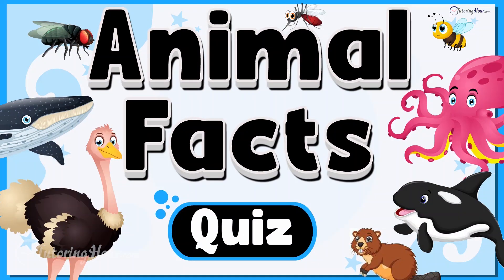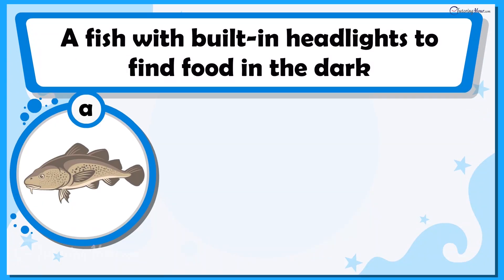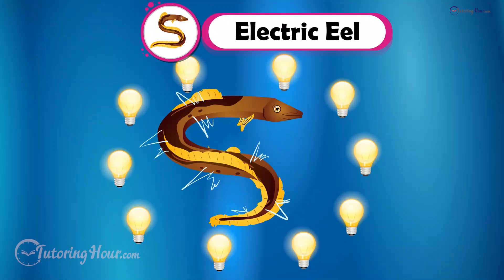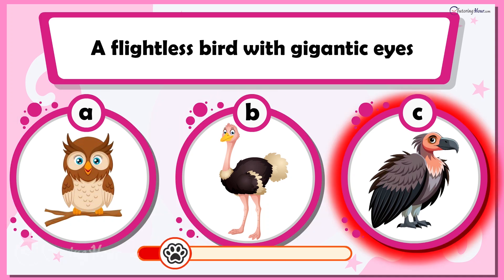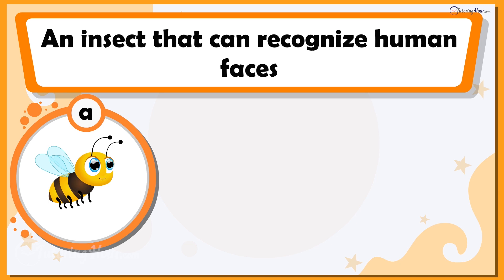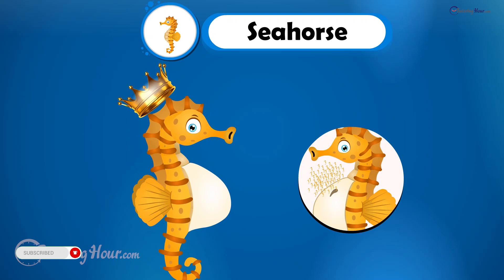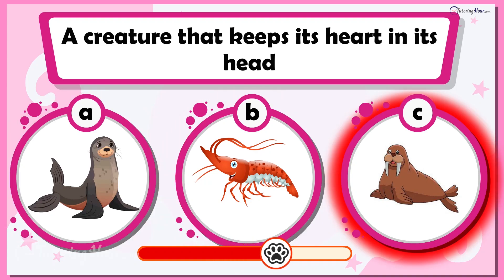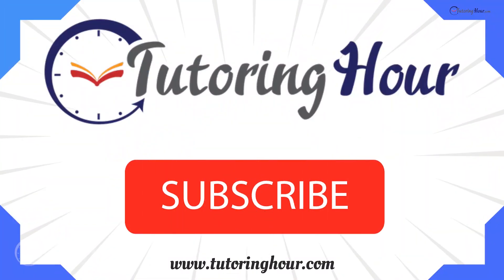The Ultimate Animal Facts Quiz for Kids | Discover Mind-Blowing Animal Facts with Fun Animations!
Welcome to the ultimate Animal Facts Quiz for Kids! In this exciting quiz video, we’ll explore the wild world of animals with fun animations and mind-blowing facts. From the largest hearts in the animal kingdom to creatures with built-in headlights, this quiz will challenge your knowledge while teaching you cool facts about nature’s most incredible animals! Join us as we explore the animal kingdom, from flightless birds like the ostrich with eyes larger than their brains to sea creatures like the male seahorse that carries its babies like a kangaroo! We also have surprises like the octopus with three hearts and blue blood, the shrimp with its heart in its head, and the gecko cleaning its eyes with its tongue ‘coz it lacks eyelids. Buzz over and discover more fun trivia like this throughout the quiz!

00:19   Blue whale
00:47   Pinecone fish
01:18   Electric eel
01:48   Mosquito
02:19   Ostrich
02:46   Baleen whale
03:15   Honeybee
03:46   Seahorse
04:15   Octopus
04:47   Shrimp
05:17   Gecko